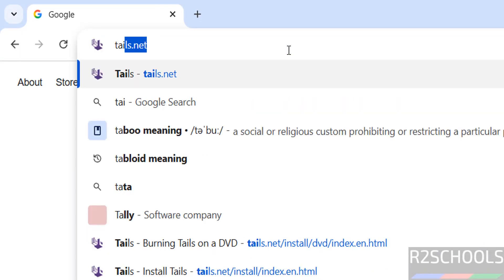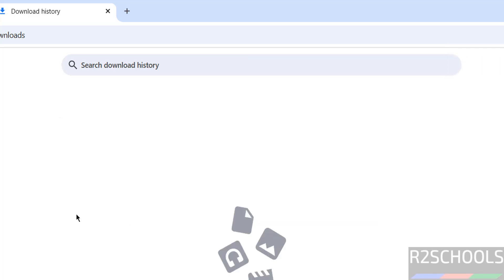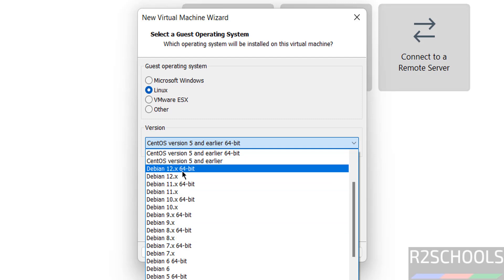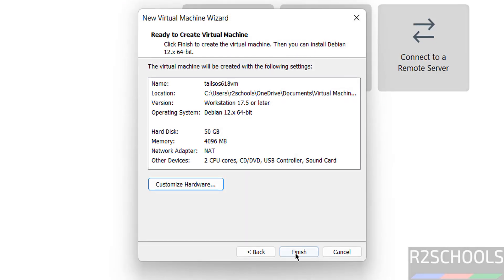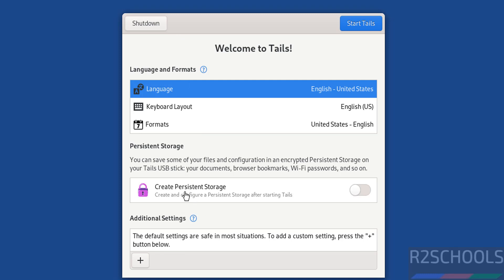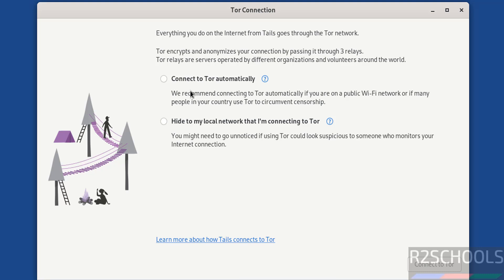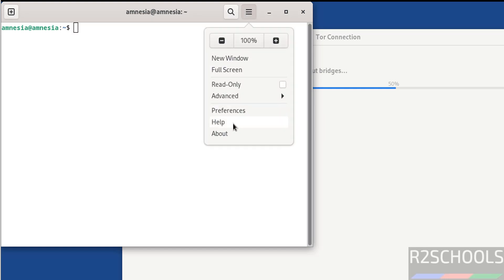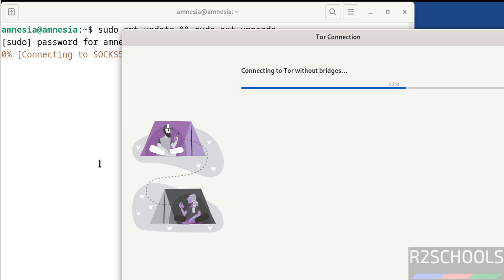How to Download & Install Tails OS 6.18 on VMWare Workstation in 4 minutes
In this video, I'll guide you through the process of installing Tails OS 6.18 on VMware Workstation. Tails (The Amnesic Incognito Live System) is a privacy-focused Debian-based operating system designed for anonymity and security. Running Tails in a virtual machine using VMware Workstation allows you to explore its features without modifying your host system.

 * Download the Tails OS 6.18 ISO image.
 * Create a new virtual machine in VMware Workstation.
 * Configure the VM settings for optimal Tails performance.
 * Boot the VM from the Tails ISO.
 * Install Tails OS within the virtual machine.
 * Start and use Tails OS within VMWare.
 * (Optional) Configure persistent storage.

install tails on vmware,
tails os vmware workstation,
vmware tails installation,
tails linux vmware,
how to install tails in vmware,
vmware workstation tails 6.18,
tails os virtualization,
privacy os vmware,
anonymous os vmware,
secure vm setup,
install tails in virtual machine,
vmware workstation setup,
tails os tutorial,